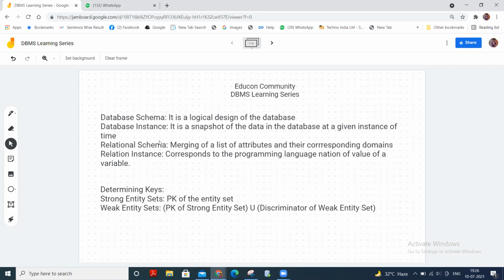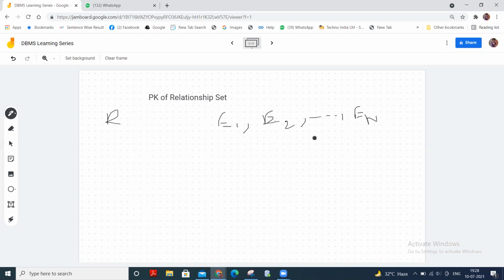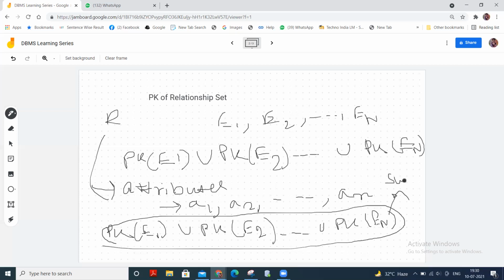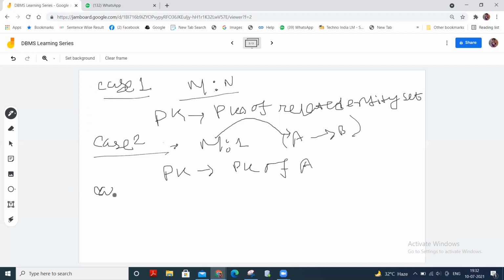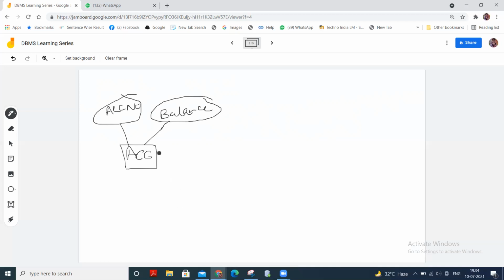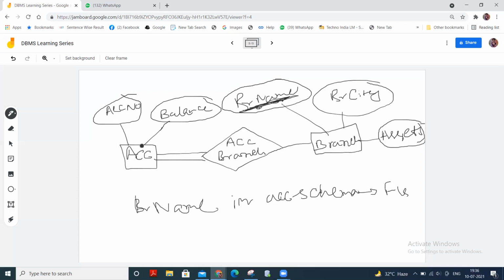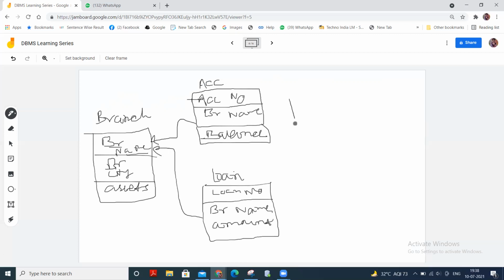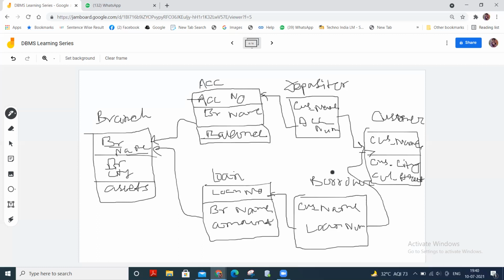8. Database Schema || How to determine Keys: Primary Keys, Foreign Keys || Database Learning Series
1. Database Schema
2. Database Instance
3. Relational Schema
4. Relation Instance
5. Important notes on Determining Keys
6. Primary key of a Relationship set
     case 1: Relation is many to many
     case 2: Relation is many to one
     case 3: Relation is one to one
7. Foreign Key